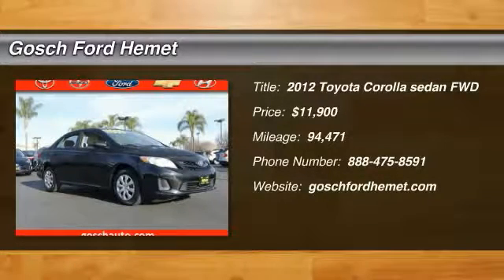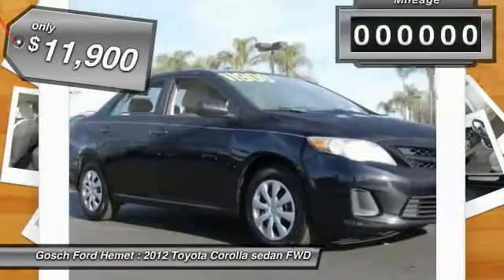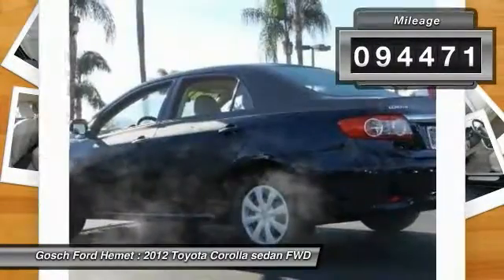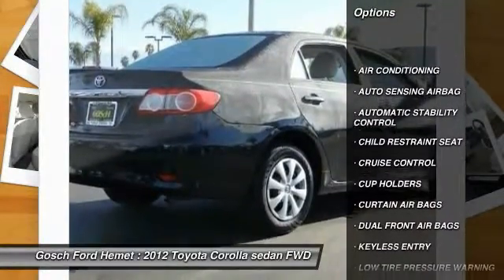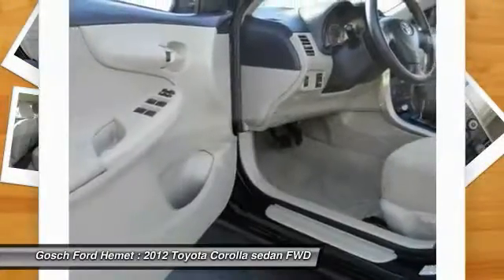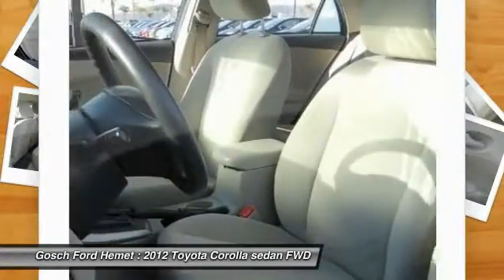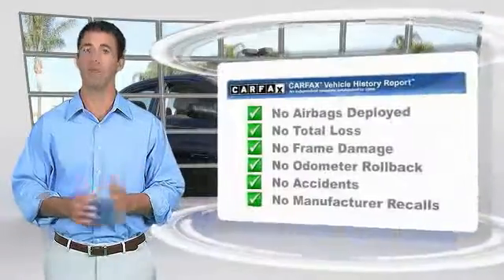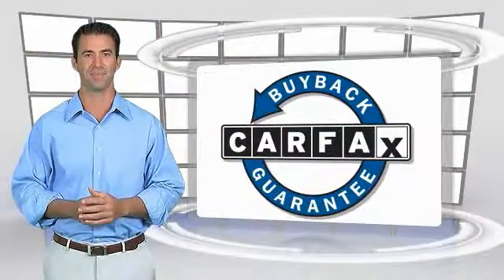2012 Toyota Corolla HEMET BEAUMONT MENIFEE PERRIS LAKE ELSINORE MURRIETA 119652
2012 Toyota Corolla 4DR SDN AUTO L

GOSCH FORD HEMET PROUDLY SERVING HEMET, BEAUMONT, MENIFEE, PERRIS, LAKE ELSINORE, MURRIETA, AND SURROUNDING SOUTHERN CALIFORNIA LOCATIONS. THIS BLACK 2012 Toyota COROLLA IS EQUIPPED WITH A 1.8L DOHC SFI 16-valve VVT-i I4 engine, AUTOMATIC TRANSMISSION, AND RECEIVES AN ESTIMATED 26 City/34 Hwy MPG. GOSCH FORD HEMET 150 CARRIAGE CIRCLE HEMET CA 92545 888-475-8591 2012 Toyota COROLLA 4DR SDN AUTO L Looking for a clean, well-cared for 2012 Toyota Corolla? This is it. This vehicle is loaded with great features, plus it comes with the CARFAX BuyBack Guarantee. Save money at the pump with this fuel-sipping Toyota Corolla. The quintessential Toyota -- This Toyota Corolla L speaks volumes about its owner, about uncompromising individuality, a passion for driving and standards far above the ordinary. You can finally stop searching... You've found the one you've been looking for. Please contact the Gosch Auto Group for more information. Stock #: 8-119652 | VIN: 5YFBU4EE3CP022965 | 2012 Toyota Corolla 4dr Sdn Auto L Gosch Ford Hemet